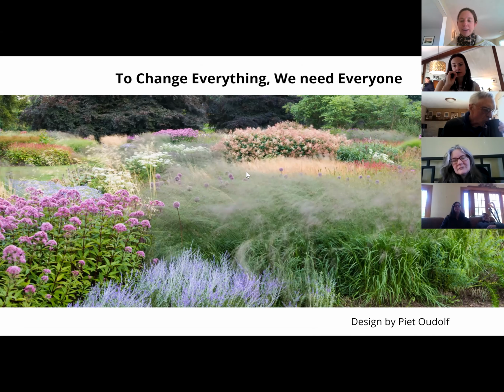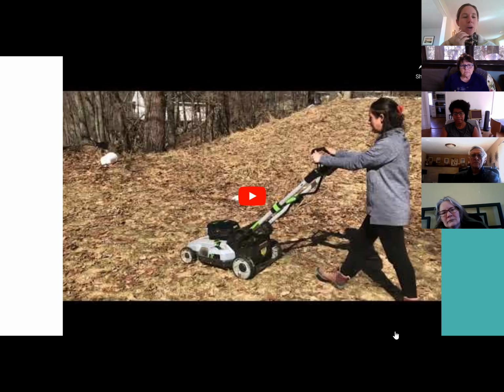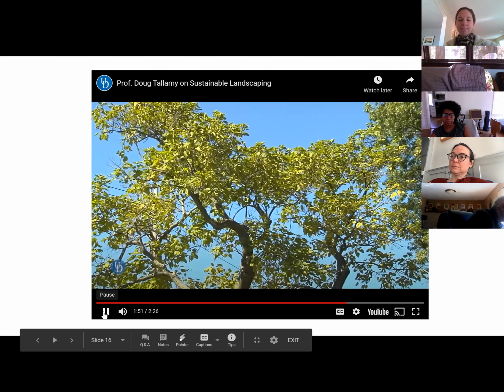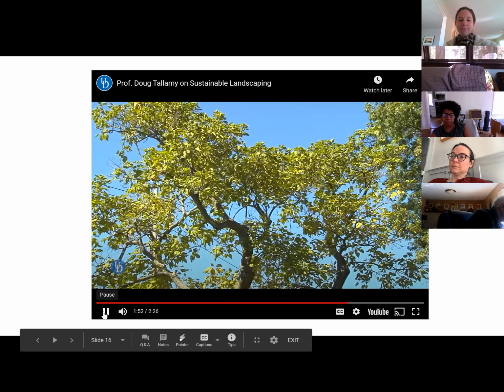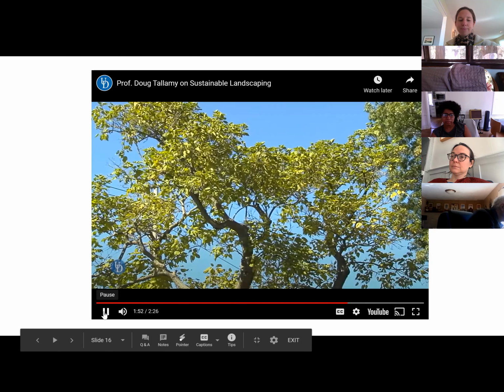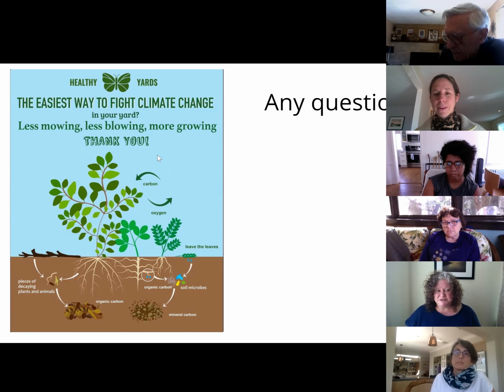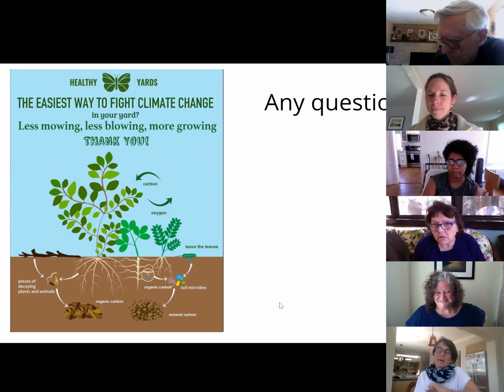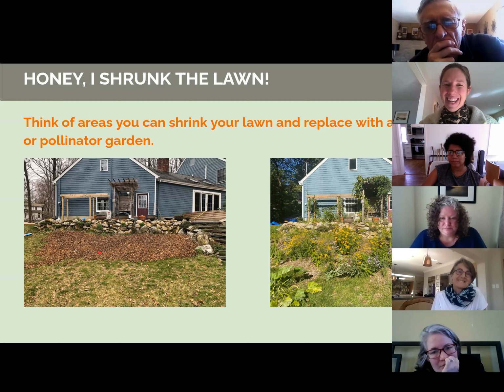Fight Climate Change in your backyard presentation by Climate Smart Philipstown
If you have a backyard, you can fight climate change! Learn how to transform your backyard into a carbon sink (remove carbon from the atmosphere) and be a source of food for butterflies, hummingbirds, and other pollinators. We will cover topics like: mowing frequency, organic lawn care, electric lawn equipment, shrinking your lawn size, and planting pollinators plants.

Presented by Climate Smart Philipstown